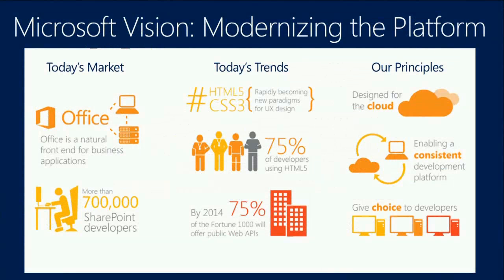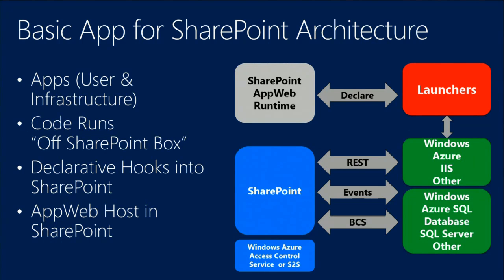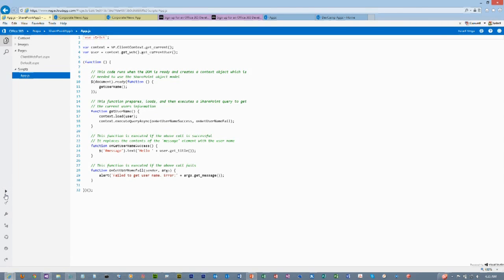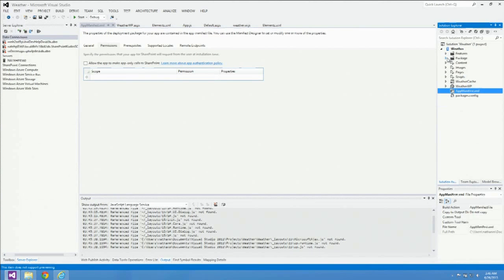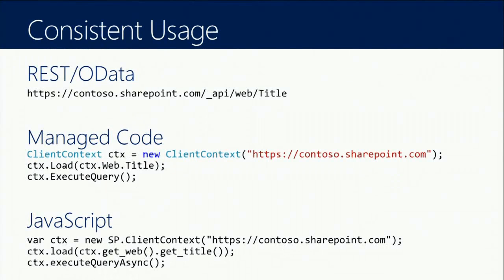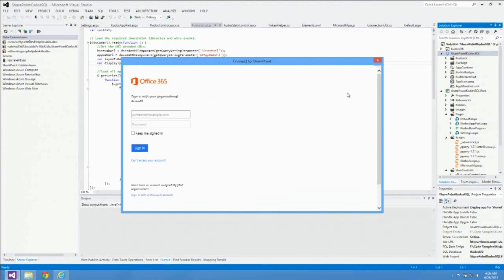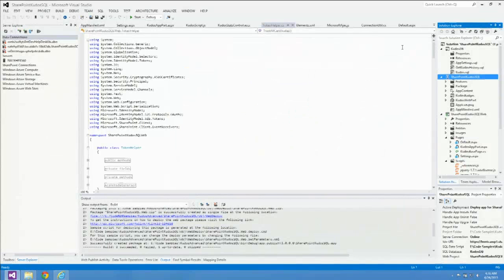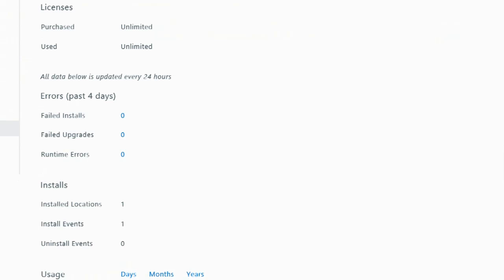TechEd Europe 2013 0 to 60 Developing Apps for Microsoft SharePoint 2013